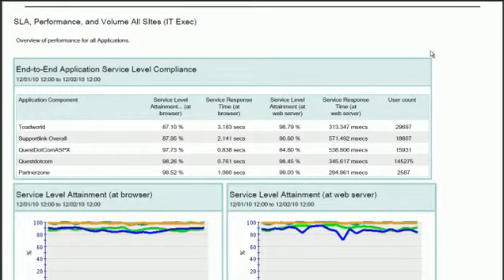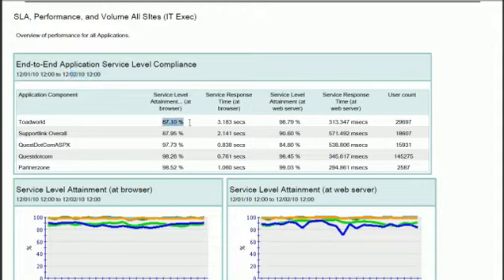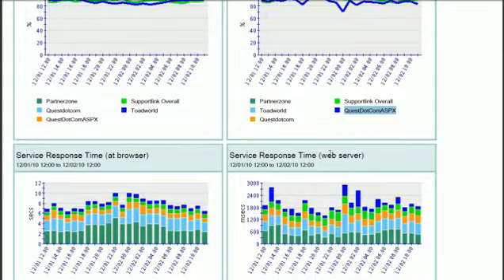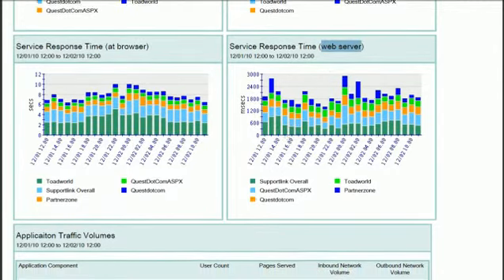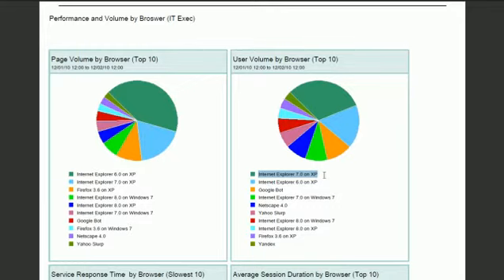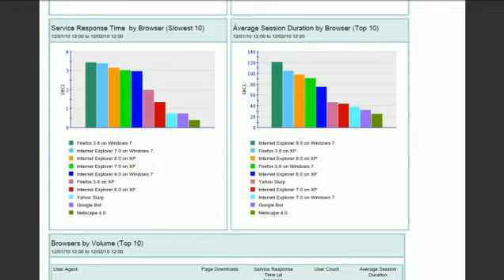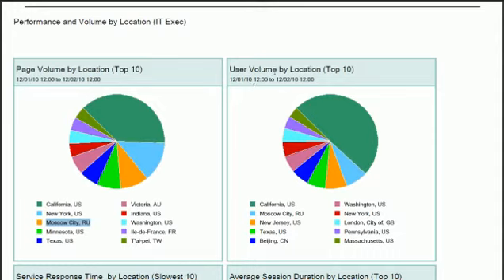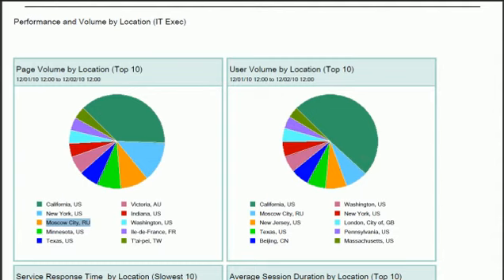Foglight Experience Monitor 5.5.8 IT Exec Reports